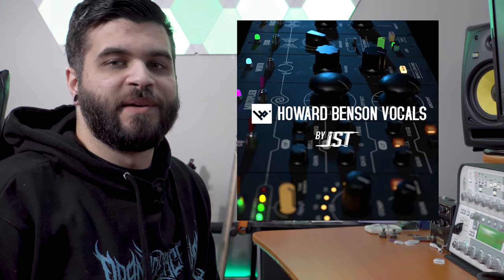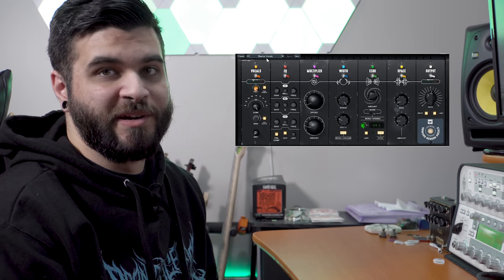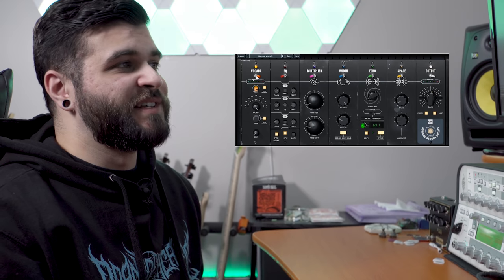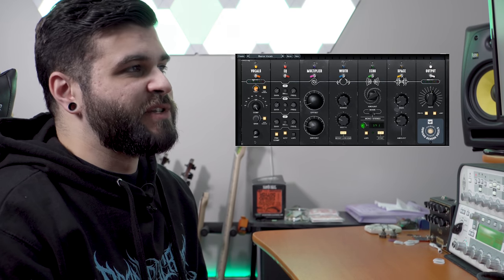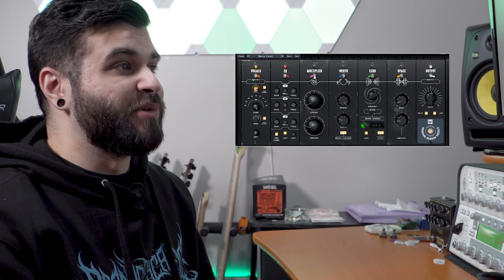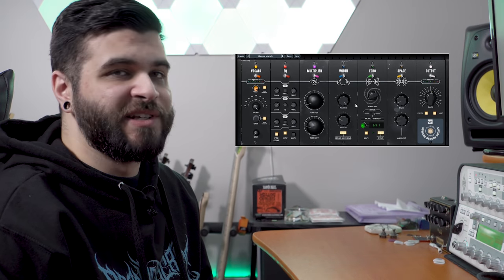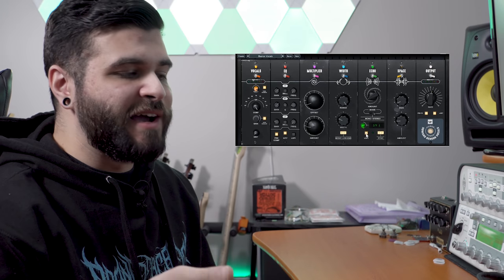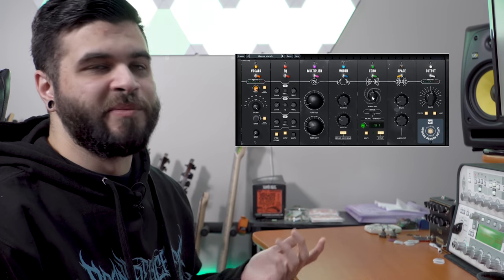MONSTROUS Metal Vocals!! JST Howard Benson Vocals Plugin Demo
Huge thank you to JST Joey Sturgis Tones for sending over their new Howard Benson Vocal Plugin for me to try out!

-- Joshua Seel
-- Connor McGregor
-- Sonorocks
-- Austin Rutledge
-- Flying Black Triangles
-- Brian Moore
-- Maxime Laprade
-- Ryan Douglas Martin
-- Mike
-- Ghostaaay
-- Quinn McGraw
-- Seth Johnson
-- Derrick M.
-- Jordan Waldron
-- David Kerr
-- Jacob Fuss
-- Donovan Destro
-- Radek Wziątek